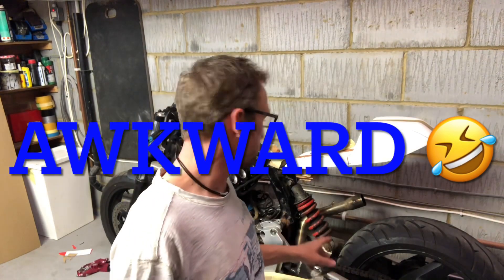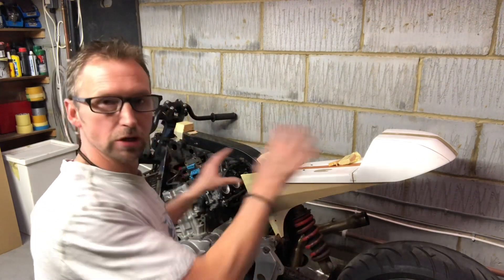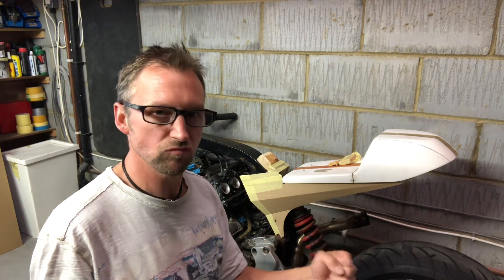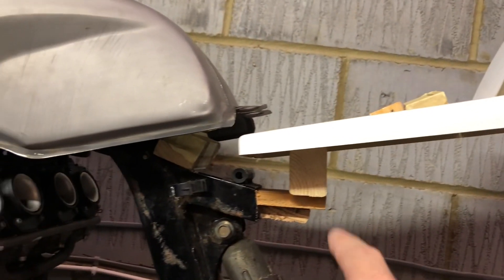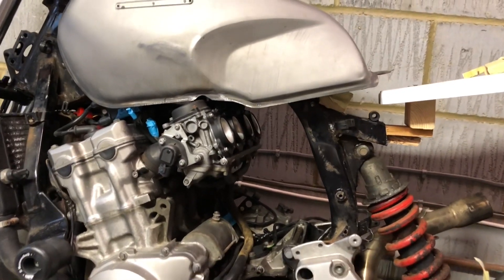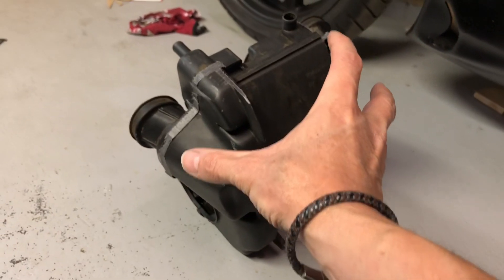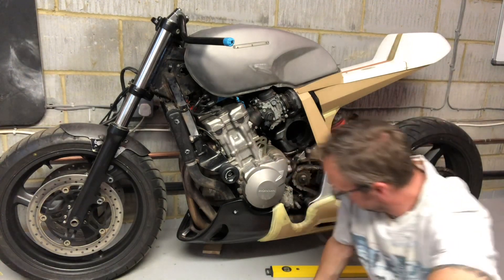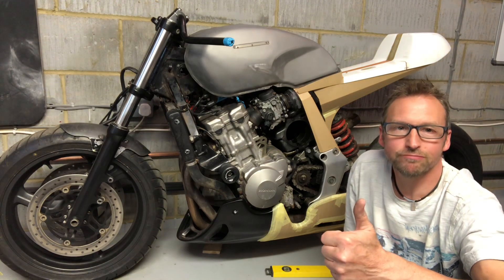Honda project, more CAD, and tank angles make all the difference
More of the same but I thought I’d share as it’s these things that make all the difference when your trying to create something, so many things need to work together, or they will just fight!!
This is such a long process so apologies if it’s a bit the same but I’m still trying to document the build
And sorry for all the uuum’s 🙈
Wayne 🙏🏻